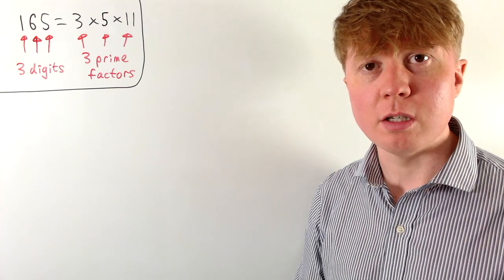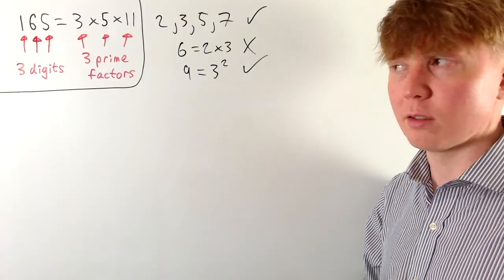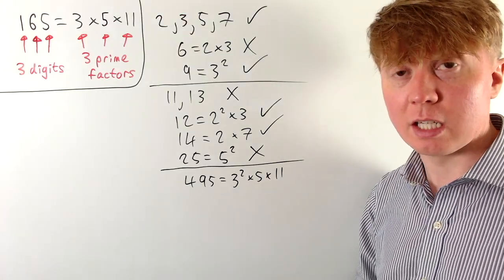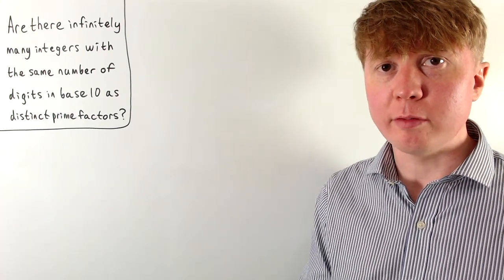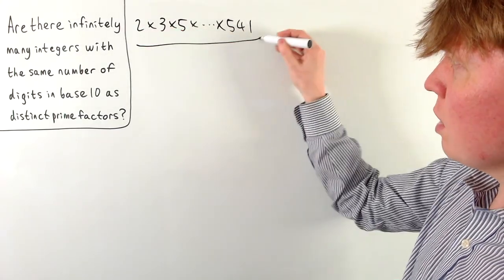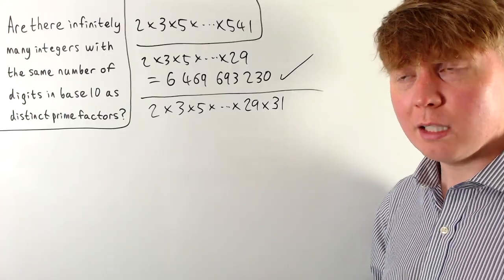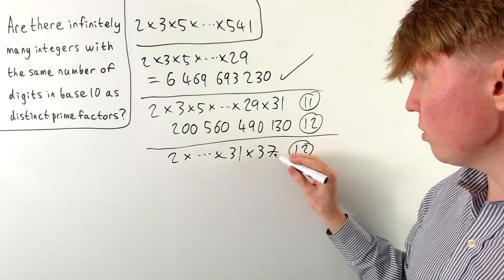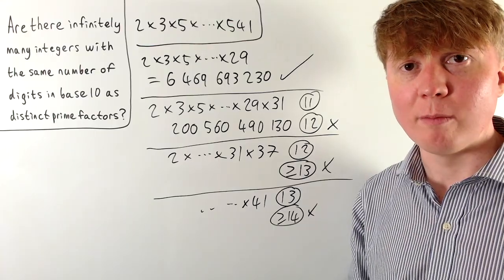A Short Number Theory Proof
We explore positive integers with the same number of digits (in base 10) as distinct prime factors, and determine whether or not there are infinitely many such integers.

00:00 Examples & non-examples
02:14 Are there infinitely many?
03:53 Proof